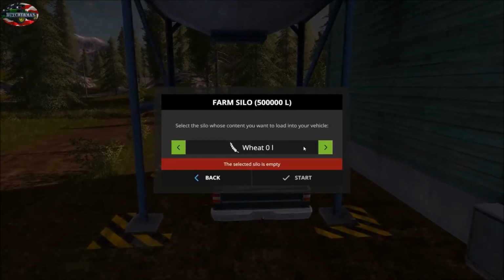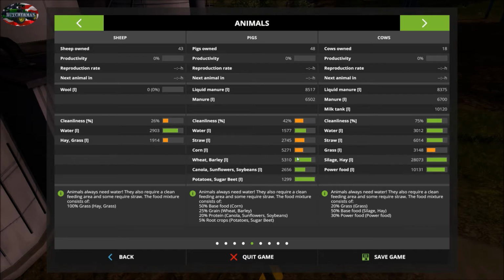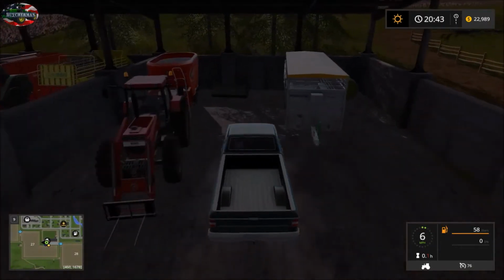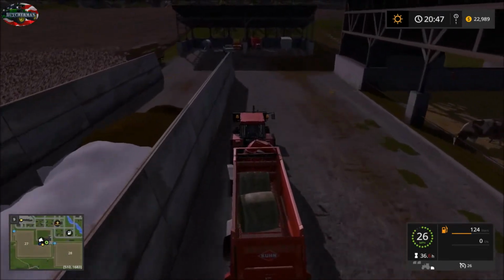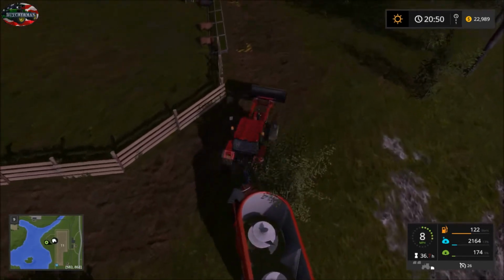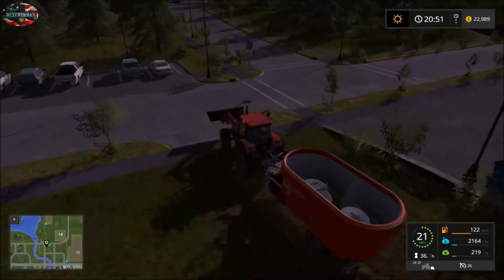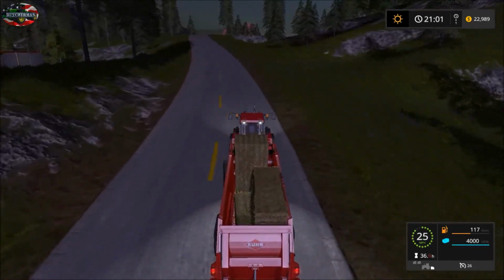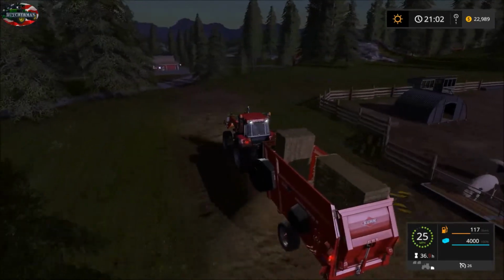Lets Play Farming Simulator 17 GoldCrest Valley Episode 35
Music
all music is from: